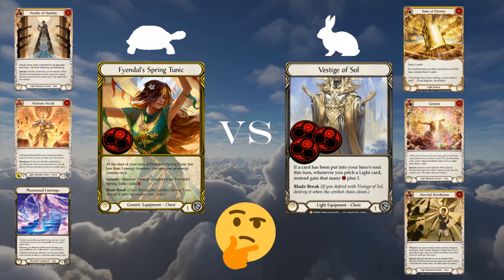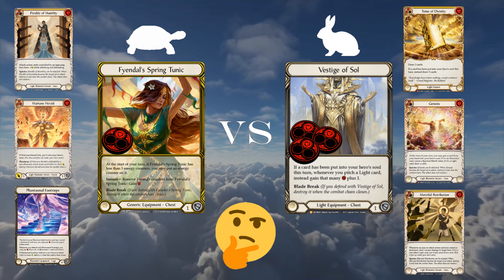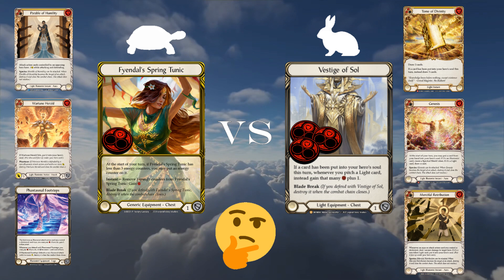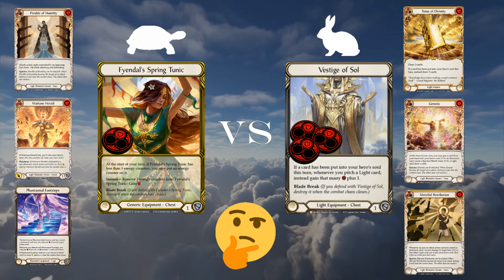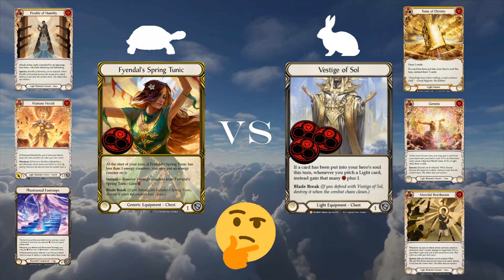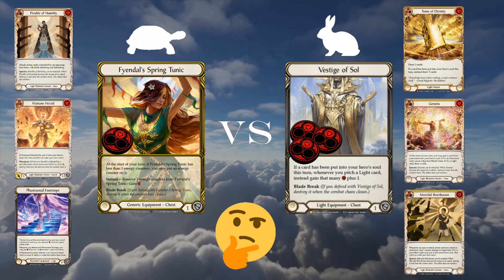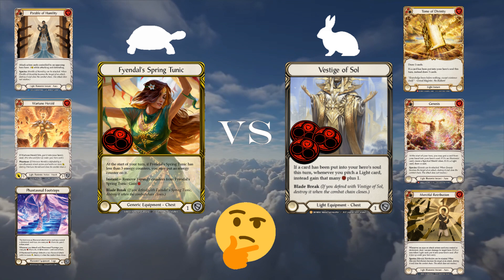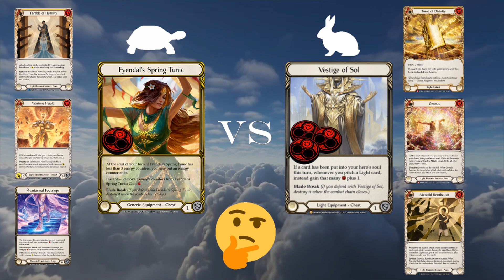Flesh and Blood Analysis: Prism Using Vestige VS Tunic